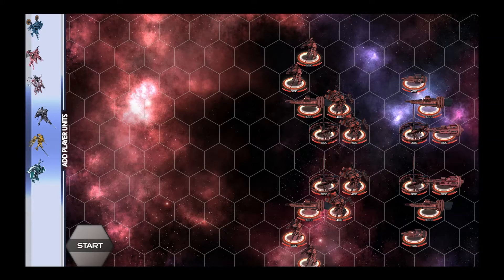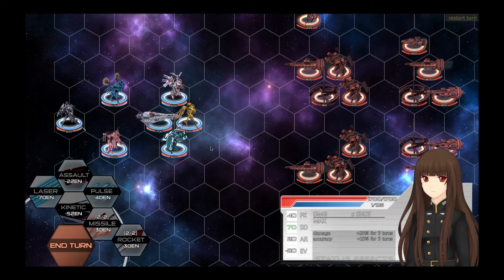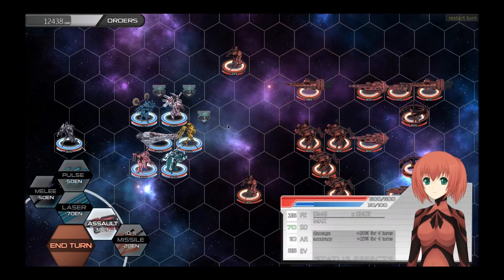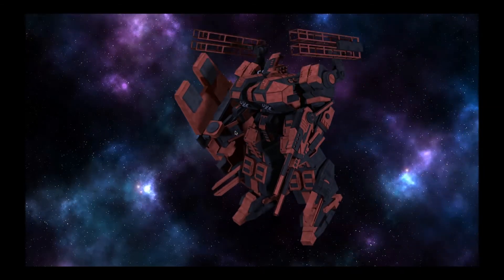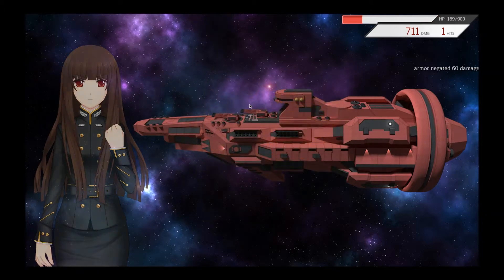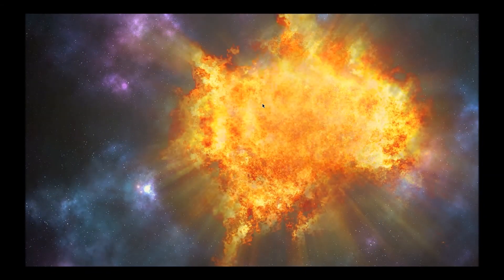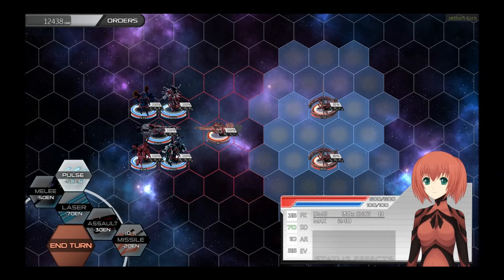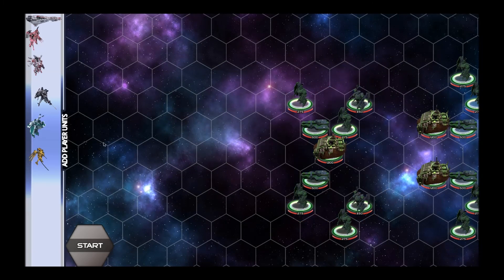Lets Play Sunrider: Mask Of Arcadius Part 3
Lets Play Sunrider: Mask Of Arcadius as the Sunrider gets back into the war and we target an enemy resupply yard.